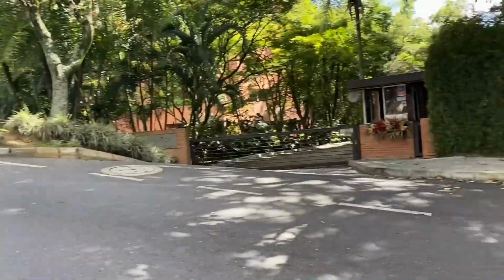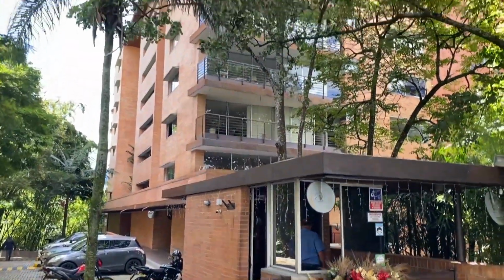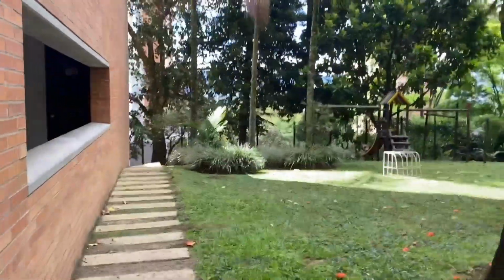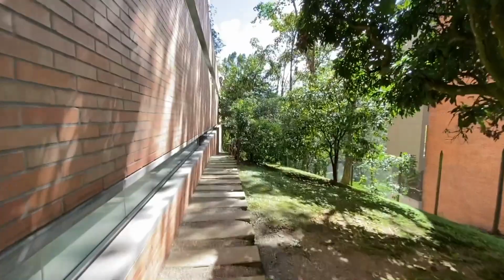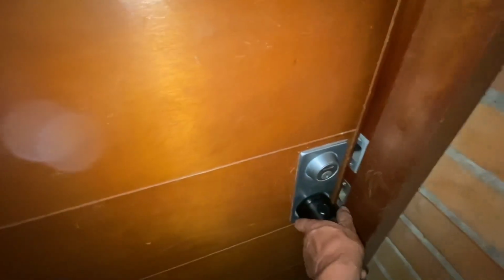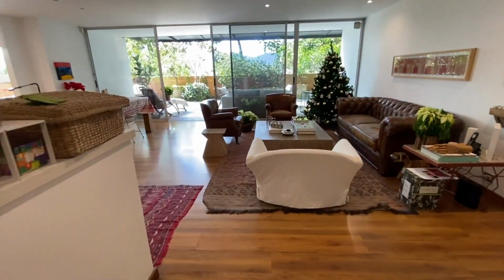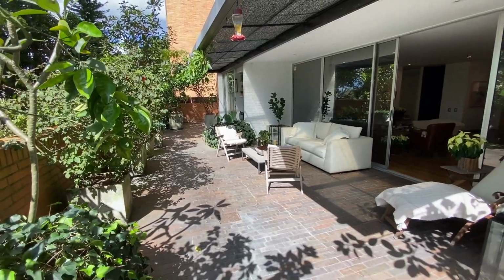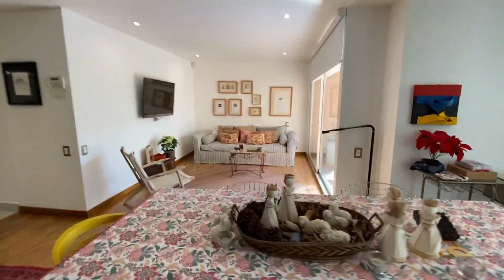Great 2 Bedroom Condo Revealed in Medellin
This two-bedroom Condo in San Lucas is great. Medellin's Best-Kept Secret

San Lucas is a neighborhood in El Poblado, one of the most affluent and famous districts in Medellín, Colombia. El Poblado is known for its upscale residential areas, vibrant nightlife, and commercial centers. Remember that conditions and information might have changed, so it's advisable to verify with more recent sources for the latest details.

Here is a general description of the San Lucas area within El Poblado:

San Lucas is primarily a residential area within El Poblado, and it is known for having a mix of housing options, including apartments, luxury apartments, condominiums, and single-family homes. Luxury homes. It is an attractive location for both locals and expatriates.

Some parts of San Lucas feature green spaces and parks, creating a more relaxed and pleasant atmosphere. This can be appealing to residents who enjoy outdoor activities and recreational areas.

Compared to the bustling parts of El Poblado, San Lucas may offer a quieter and more residential atmosphere. It can be a good option for those seeking to balance urban living and a peaceful environment.

San Lucas may have a quieter ambiance but is still part of the larger El Poblado district. Residents of San Lucas have relatively easy access to the commercial and entertainment offerings in El Poblado, including shopping centers, restaurants, cafes, and nightlife.

The neighborhood is likely well-connected by roads, providing convenient access to other parts of Medellín. Public transportation options and private transportation services are usually accessible in El Poblado.

El Poblado, in general, is considered one of the safer areas in Medellín. However, it's always advisable to stay informed about local safety conditions and take common-sense precautions.

If you are considering living in San Lucas, visit the area, explore the neighborhood personally, and speak with residents to get a feel for the community. Additionally, consulting with local real estate professionals can provide more specific and up-to-date information about available properties and the current real estate market in the El Poblado San Lucas area.

This is a channel about Real Estate in Medellin. We are a group of professionals who have been working with real estate in the city of Medellin with over 40 years of experience. Catering to locals and now foreigners and expats. We are putting all our knowledge into getting you the best information and properties in Medellin. Welcome to Medellin.